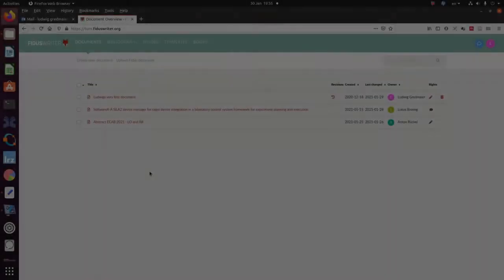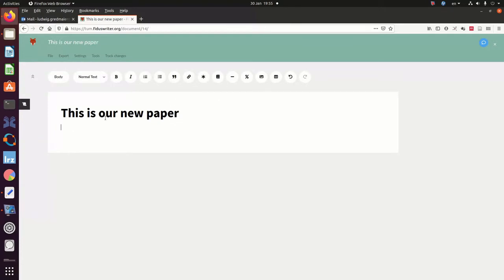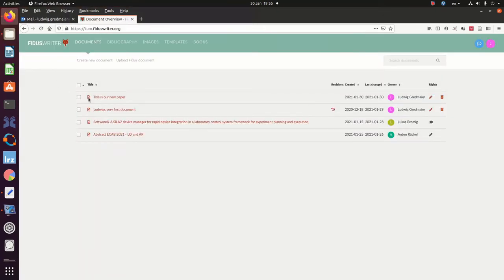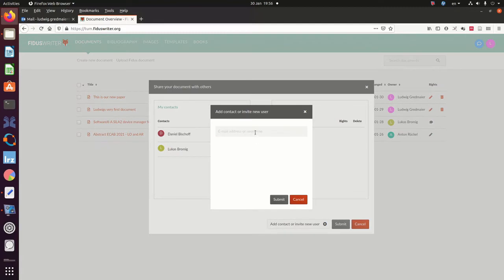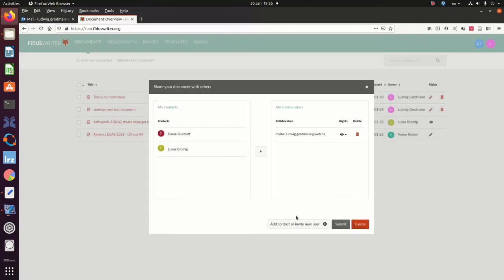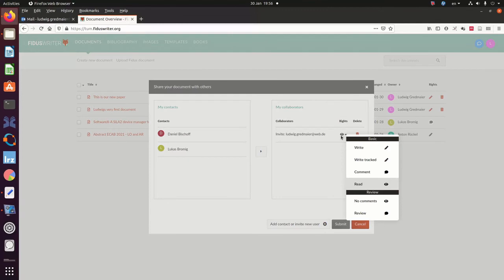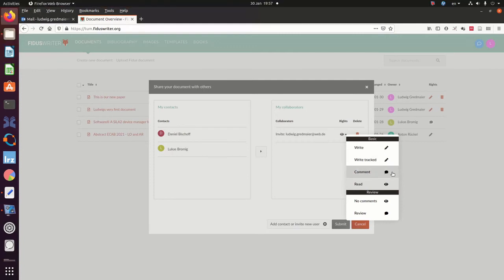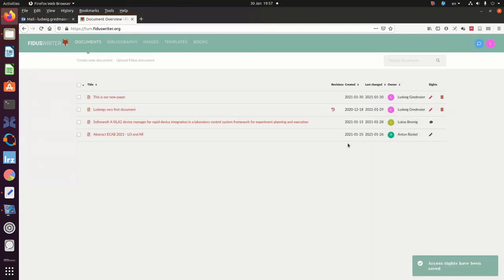How to start a Fiduswriter document and invite somebody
A tutorial how to start a first document on Fiduswriter and invite somebody into the document.